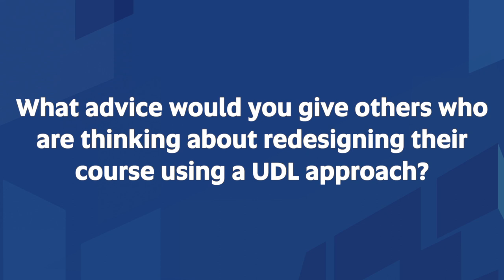UDL Journey - Denise Wood, Curtin University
Watch Dr Denise Woods explain how they started their UDL journey in Higher Education.